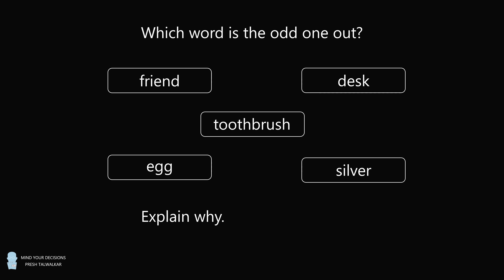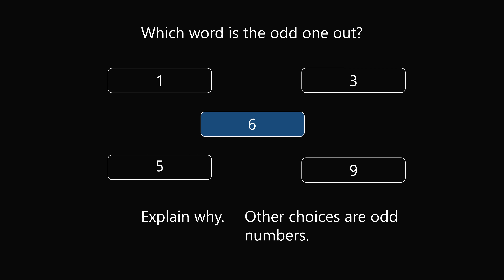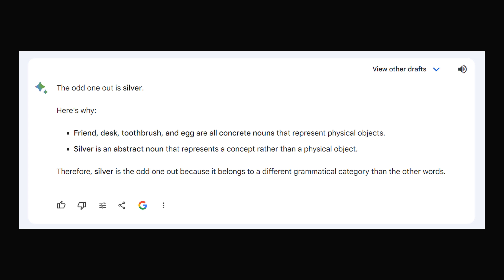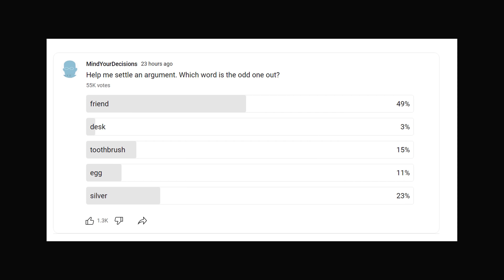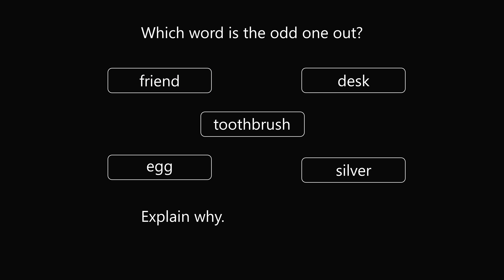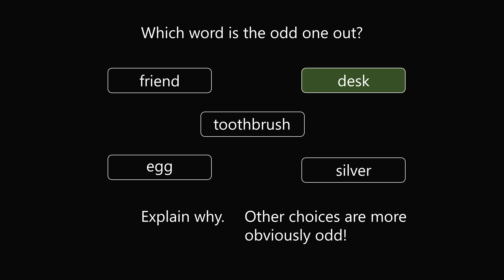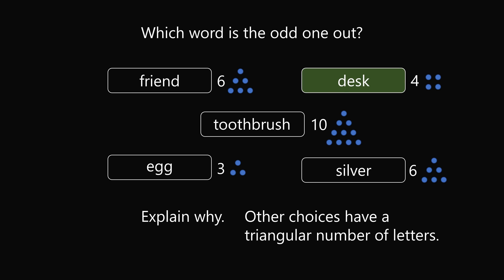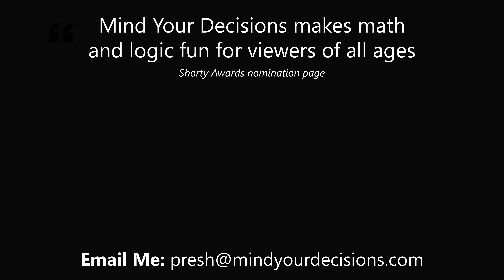Can you solve this first grade homework problem?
How would you answer this?

0:00 problem
1:27 silver
3:17 poll
4:09 friend
4:51 egg
5:20 toothbrush
5:47 desk

2017 Shorty Awards Nominee. Mind Your Decisions was nominated in the STEM category (Science, Technology, Engineering, and Math) along with eventual winner Bill Nye; finalists Adam Savage, Dr. Sandra Lee, Simone Giertz, Tim Peake, Unbox Therapy; and other nominees Elon Musk, Gizmoslip, Hope Jahren, Life Noggin, and Nerdwriter.